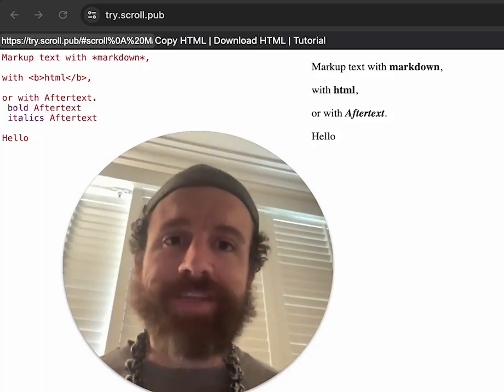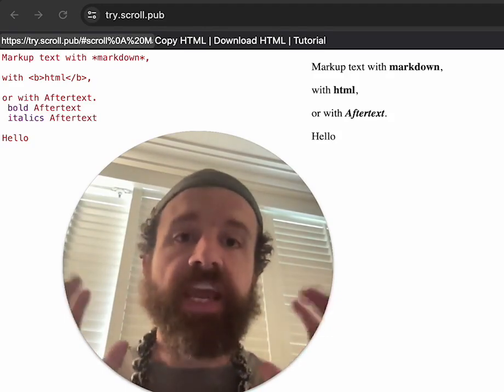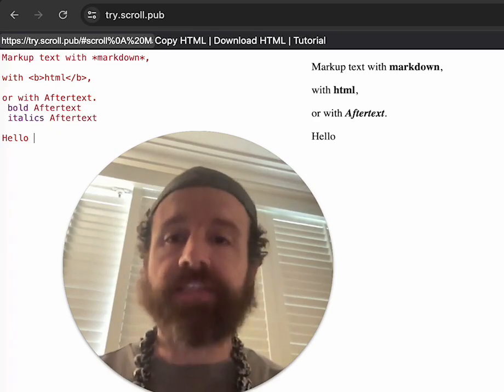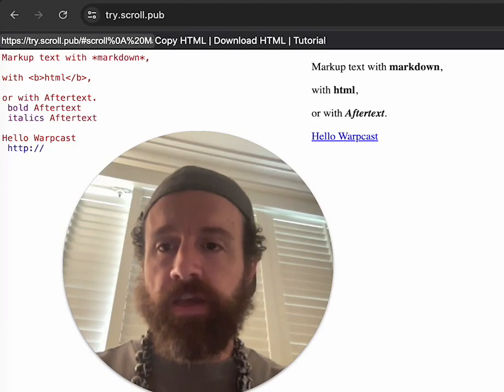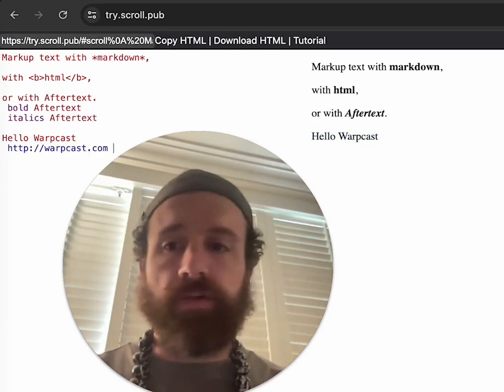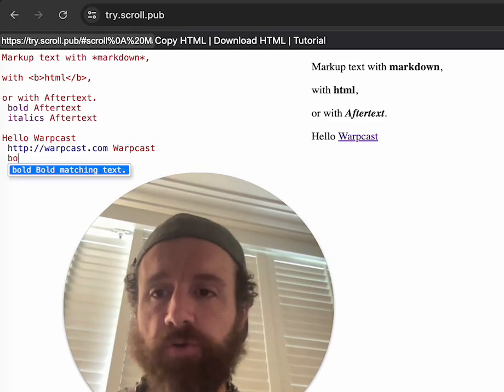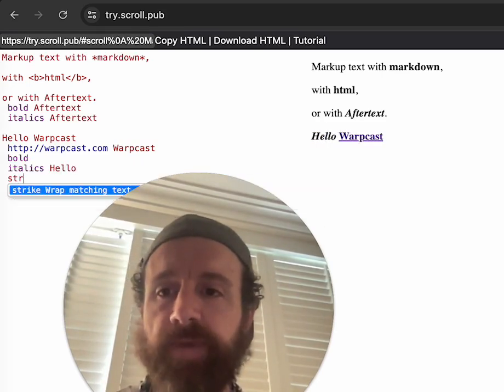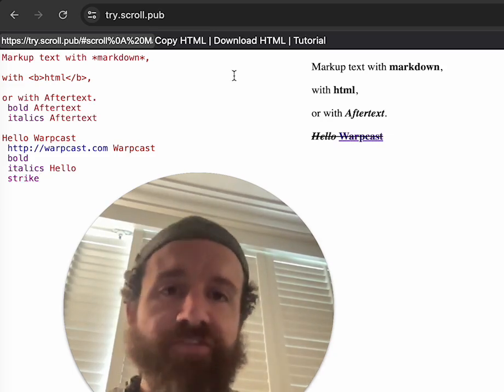ScrollTalk - E1 - Aftertext